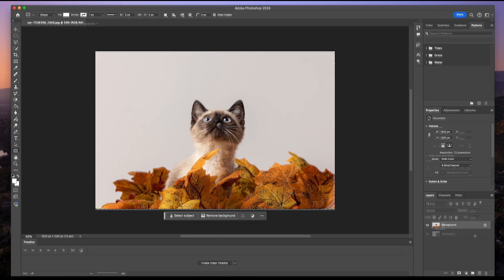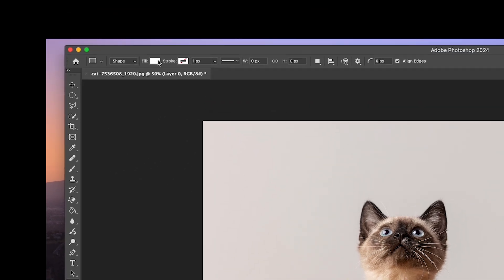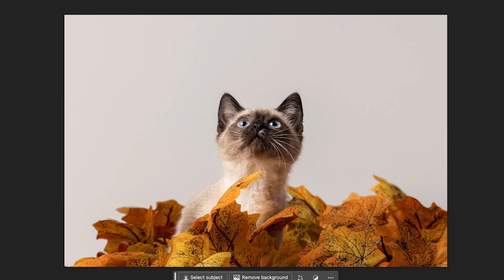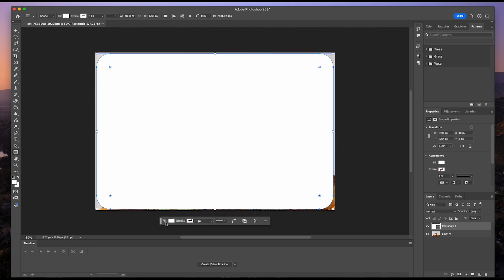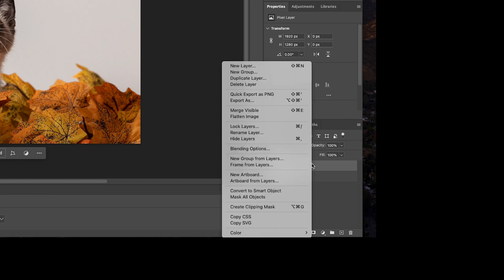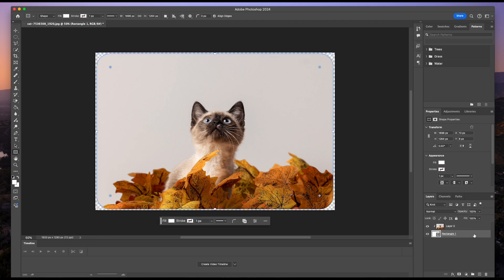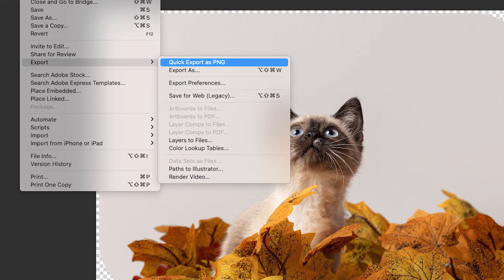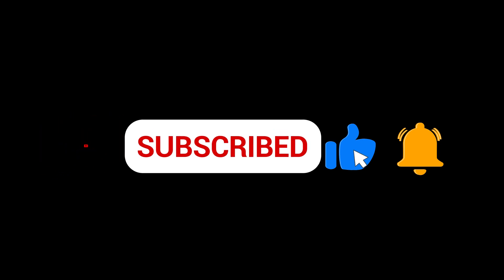How to Round Corners FAST Photoshop 2024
The fastest way to create rounded corners in Photoshop 2024! In this quick and easy tutorial, you'll learn how to round the corners of any image using a simple rectangle tool and clipping mask technique. No more struggling with complex selections or layer styles. Follow along step-by-step and achieve professional-looking rounded corners in seconds. Perfect for beginners and experienced Photoshop users alike.

00:00 Introduction and Setup
00:21 Creating the Rounded Rectangle
00:40 Applying the Clipping Mask
00:54 Refinement and Export
01:06 Conclusion and Like and Subscribe